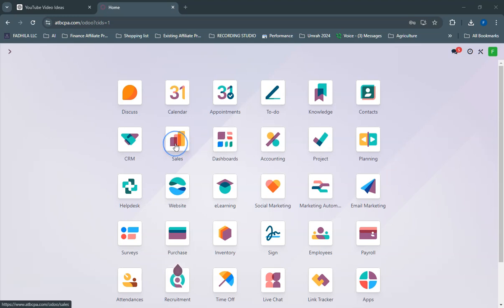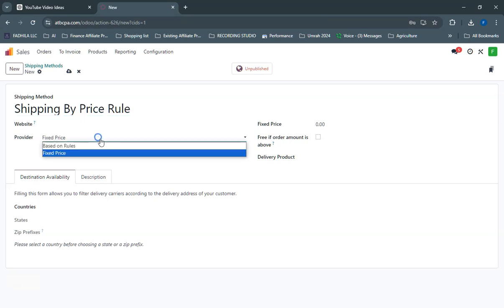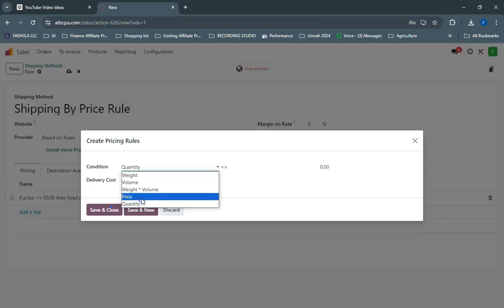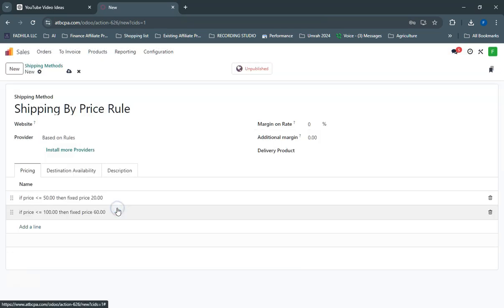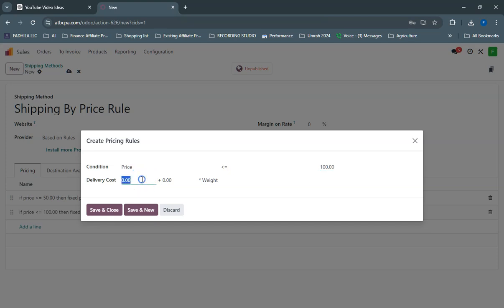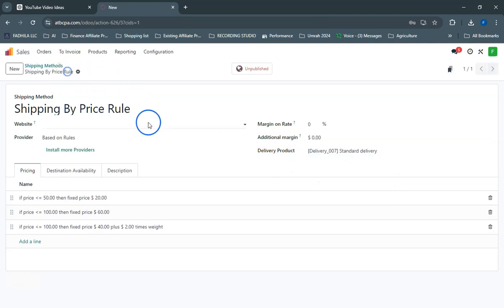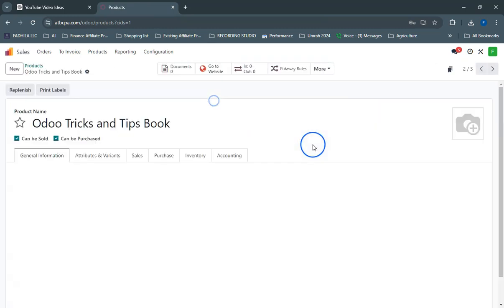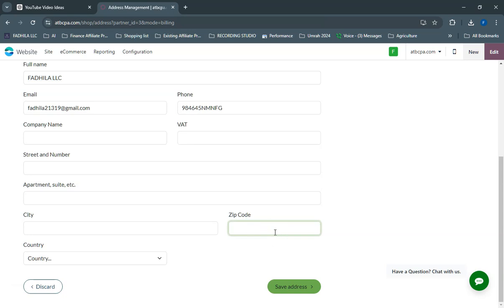Creating and Publishing a Shipping Method in Odoo | Rules Based on Price and Weight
In this video, we will guide you through the steps to create a shipping method in Odoo using rules based on price and weight. This tutorial covers everything from setting up the pricing rules to ensuring that the shipping method is correctly published and visible during the checkout process.

First, we’ll walk you through accessing the 'Shipping Methods' configuration in Odoo. We’ll demonstrate how to add a new shipping method and set rules based on the price and weight of the order. For example, you can create a rule where orders under $50 are charged $5 for shipping and orders over $50 are free, or set weight-based rules where orders under 10kg are charged a specific rate.

After setting up the pricing rules, we’ll show you how to navigate to the 'Website' tab and make sure the 'Publish' checkbox is selected. This step is crucial because if the shipping method is not published, it won’t appear for customers during the checkout process. We’ll emphasize the importance of this step to avoid any issues.

Next, we’ll guide you through saving the new shipping method and testing it to ensure it works correctly. You’ll learn how to add a product to your cart on the website, proceed to checkout, and verify that the correct shipping method and amount are displayed based on the rules you set.

We’ll also highlight that if the shipping method is not appearing, you should double-check that the 'Publish' option is enabled and the rules are set correctly.

By the end of this tutorial, you’ll have a fully functional shipping method in Odoo, customized to your pricing and weight rules, and published for use on your website.